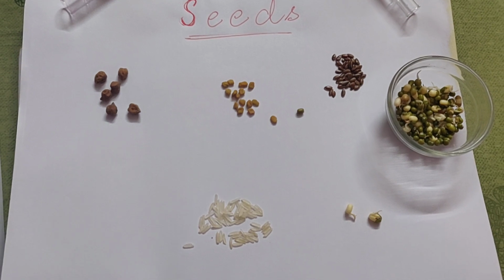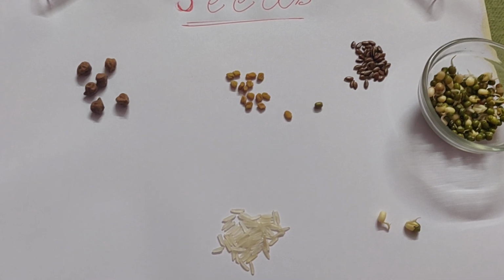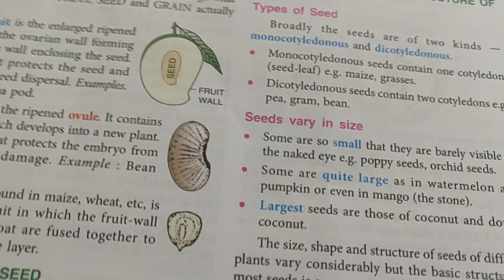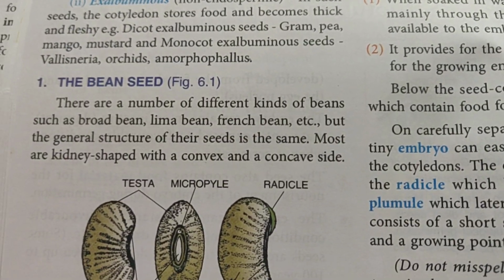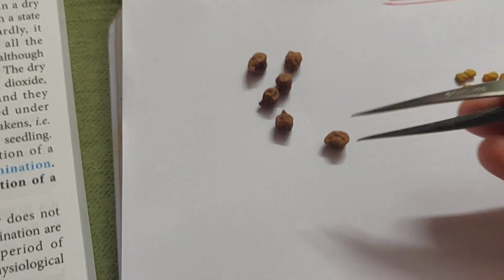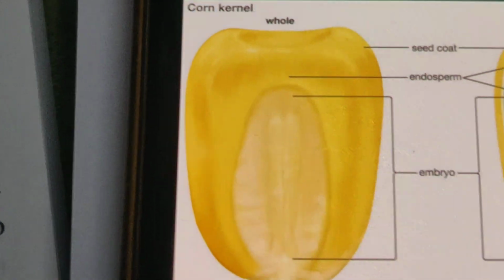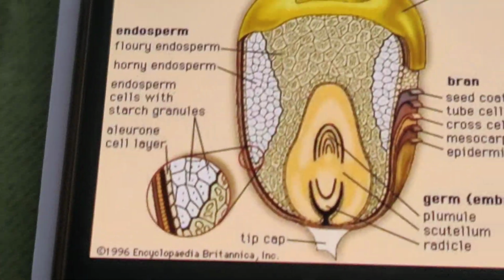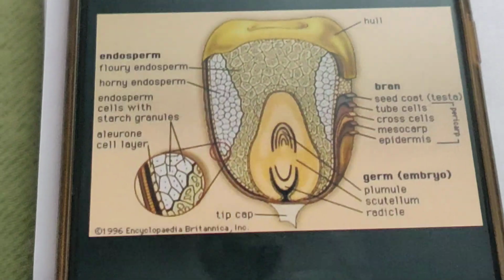Class 9: SEEDS